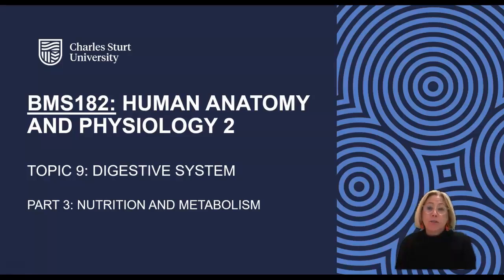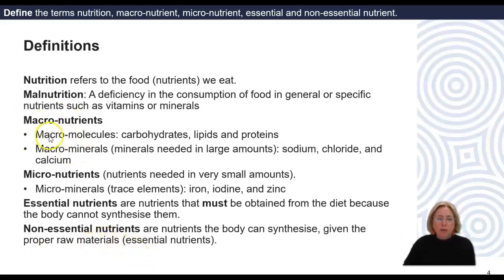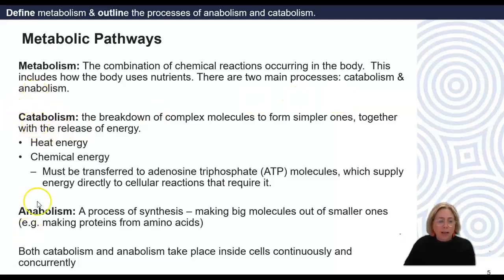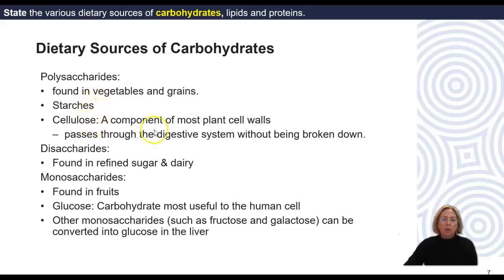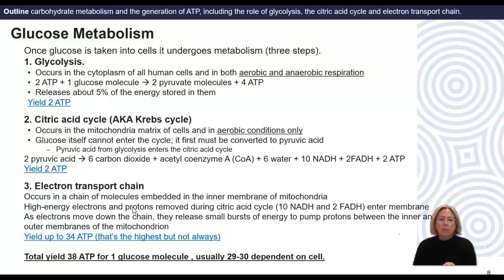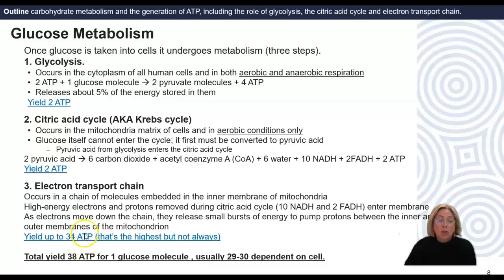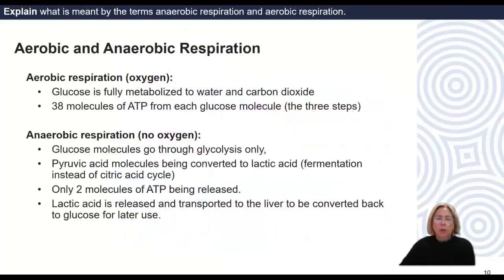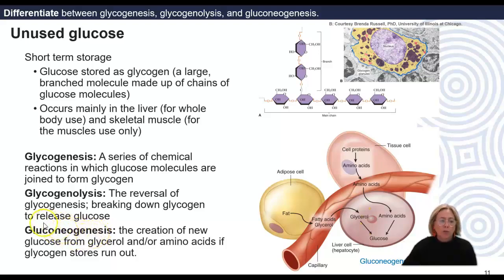Nutrition and Metabolism